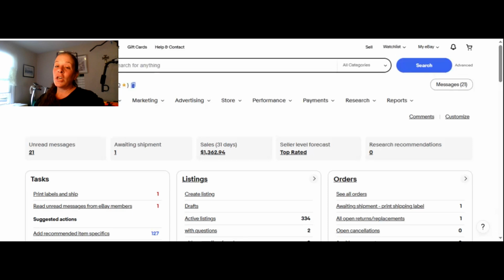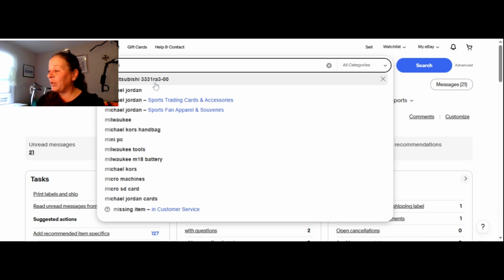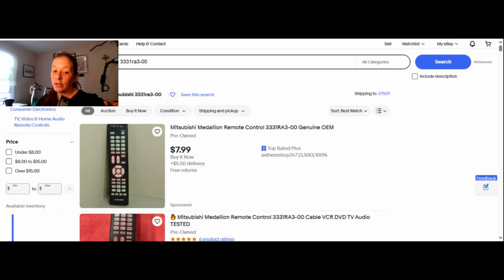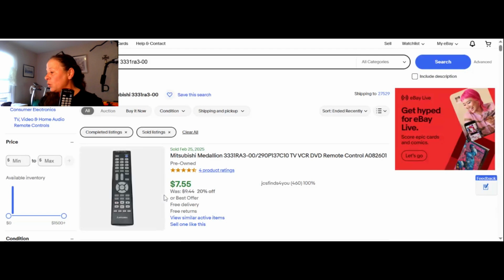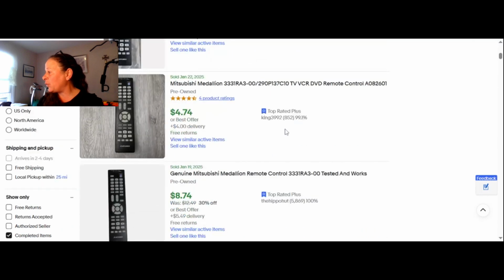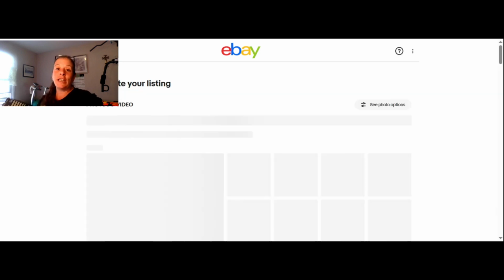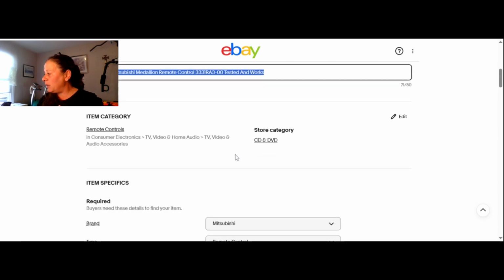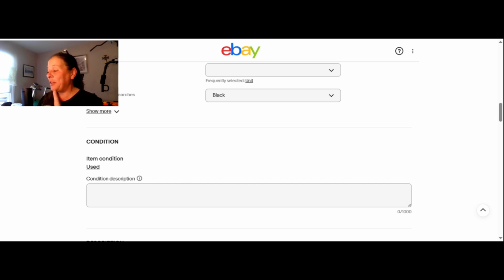Posting Your First Item To Ebay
If you are ready to list on eBay but unsure exactly what to do, this tutorial walks you through the listing process. I will Give you the steps to list on Ebay.

Poly Mailers

Tessan Power Strip Surge Protector

VOTTAN Electric Air Duster

Arzopa Fast Charger

Tide Pens

Downy Wrinkle Release

Shipping Scales

Puluz Photograph Tent

Photography Back Drops

Raleno Light

Thermal Printer

Thermal Direct Shipping Labels

Printer Paper

Black Ink for Printing

Bubble Wrap

Packing Tape